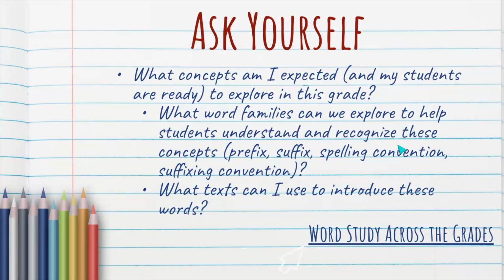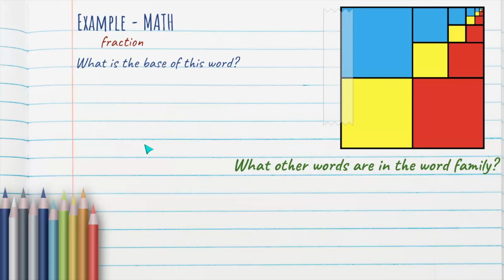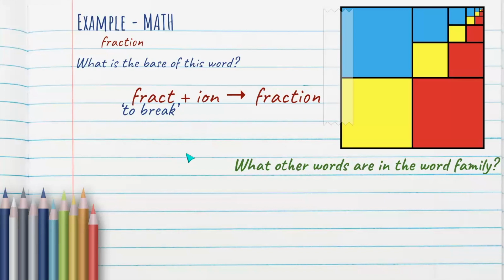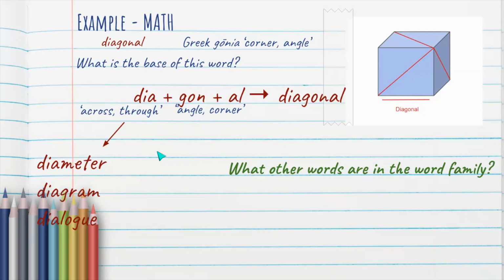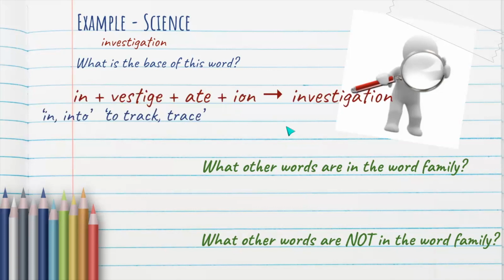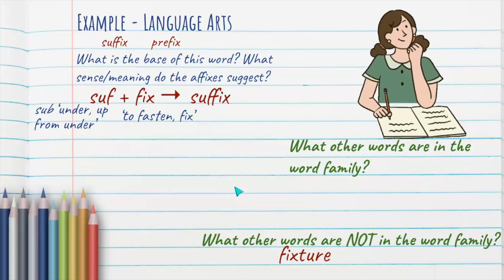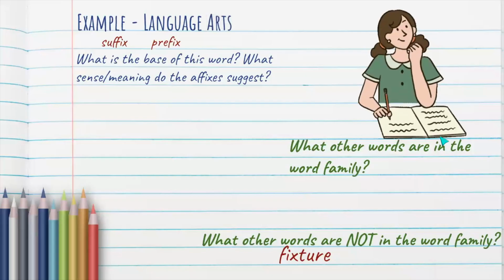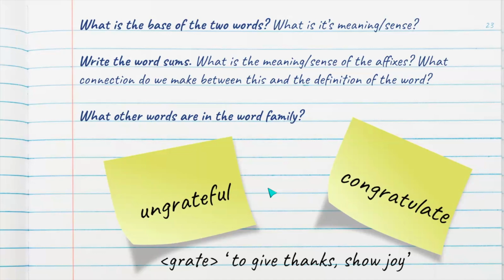Cross Curricular Word Study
From our February session of our Morphology Monday series (February 2024), this video suggests that there may be times when orthographically exploring words in other subject areas can help us better understand the concepts we are learning about.